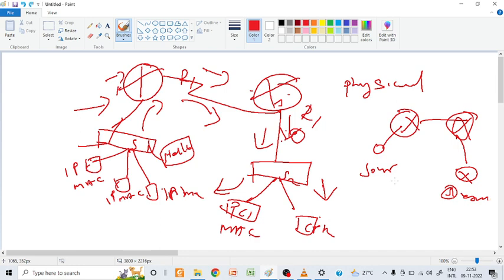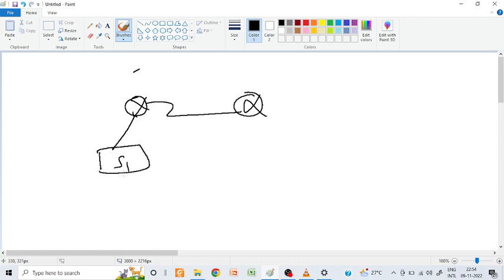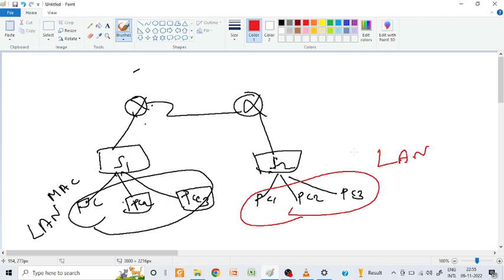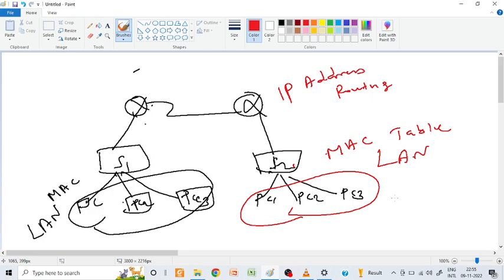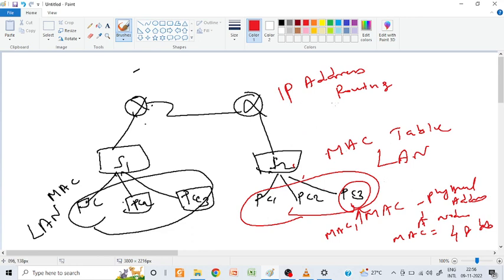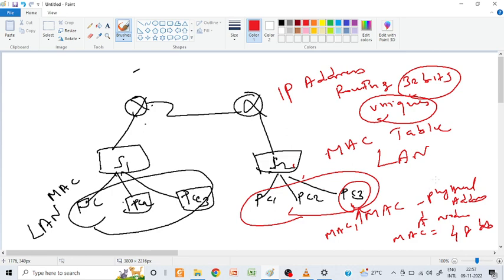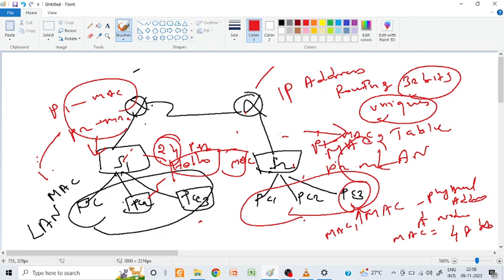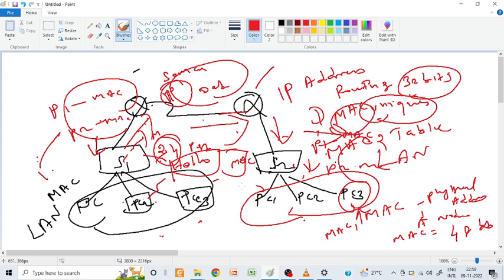Network Packet Travel-Part 2